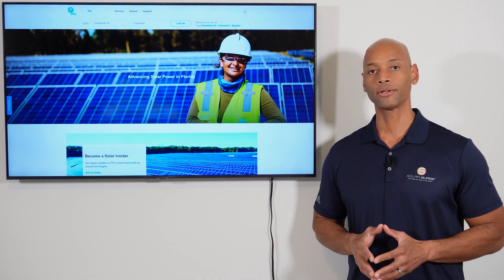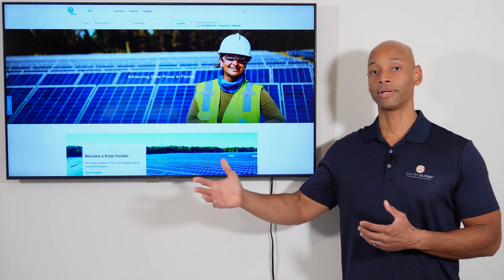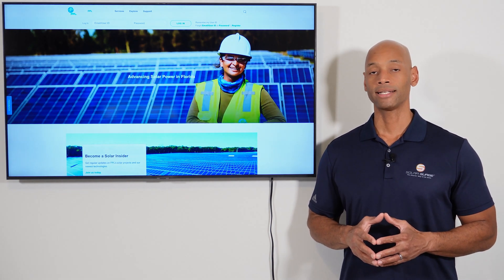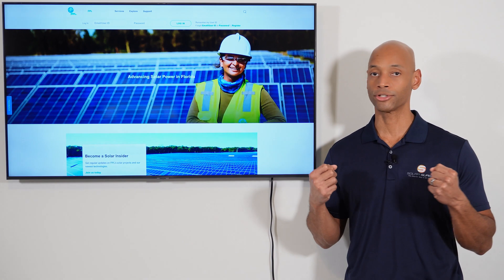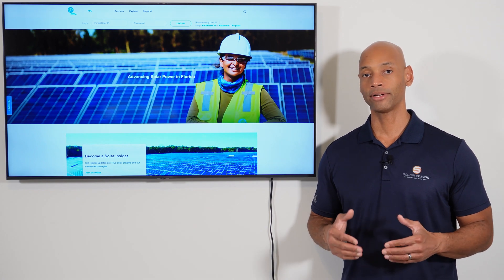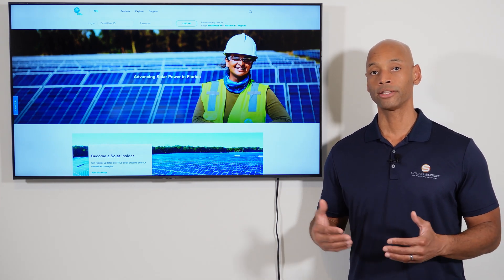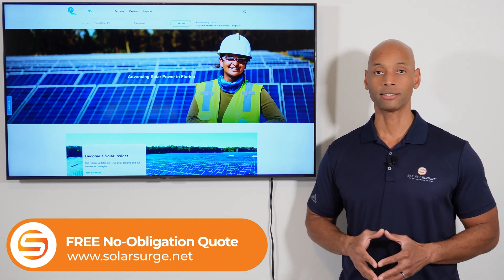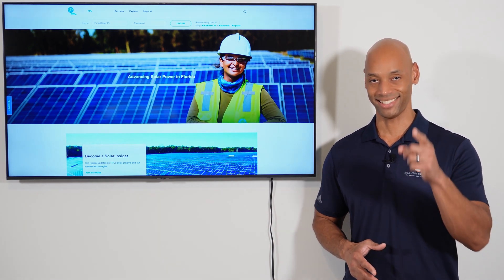Florida Solar Program (2023 Updated)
In this video Joe explains how homeowners can get the best return on their investment when going solar in the state of Florida.